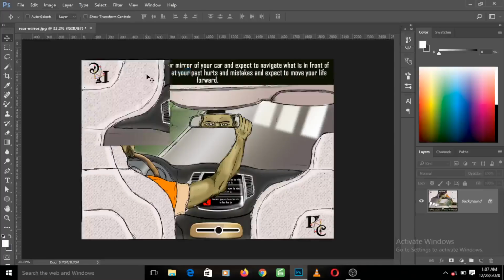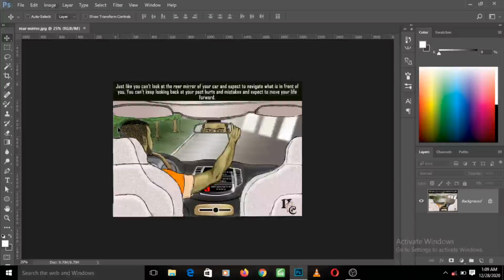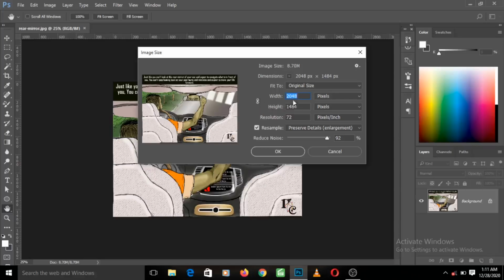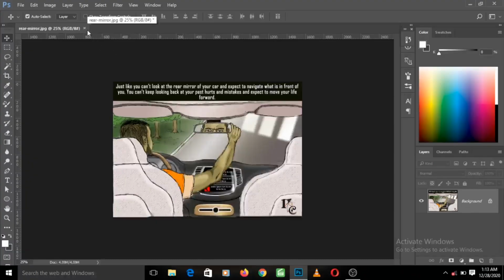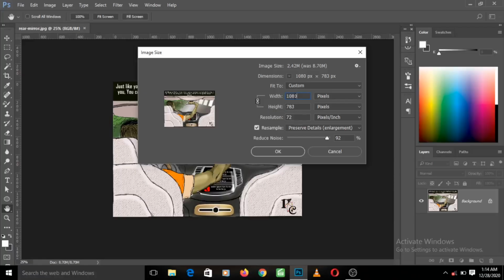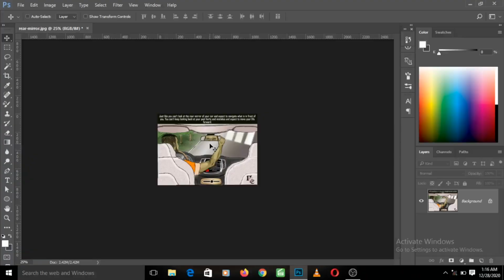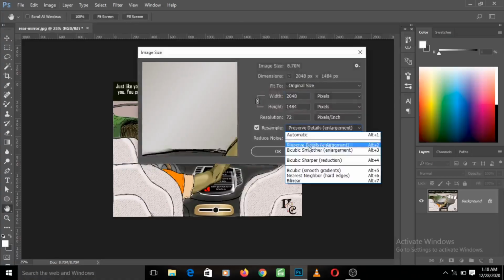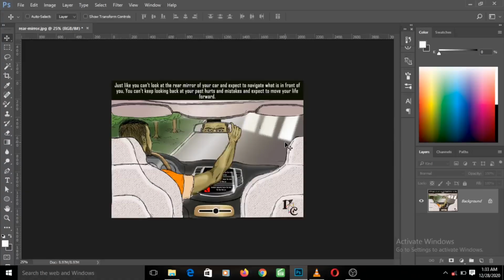video 3 rotating & resizing images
In this video, you are going to learn useful techniques on how to rotate and optimally resize images in Photoshop.